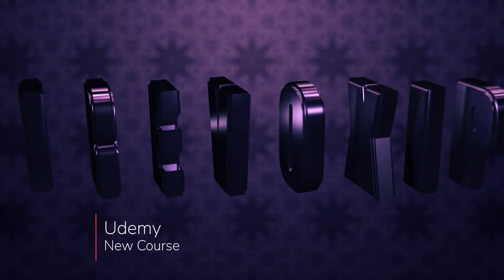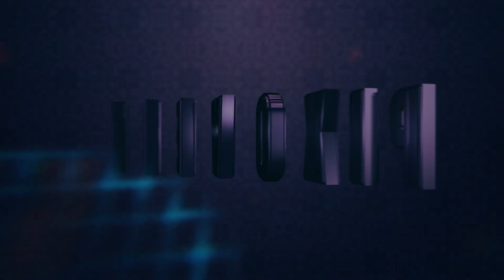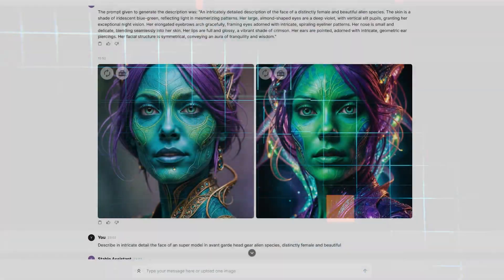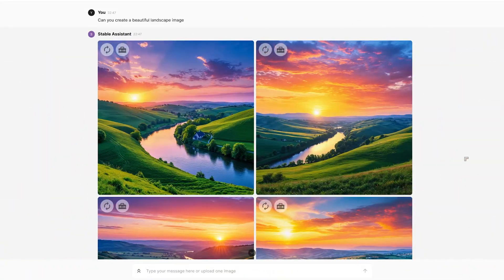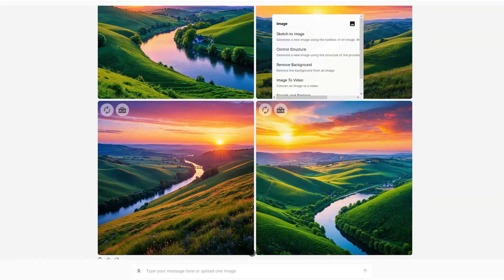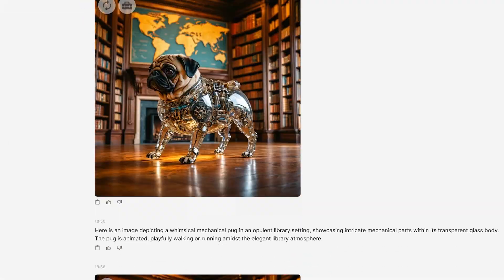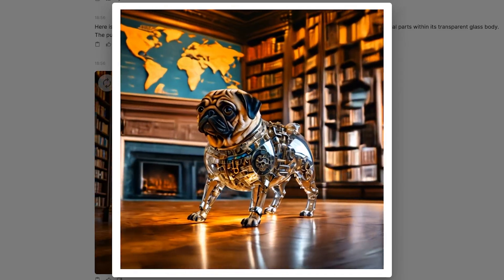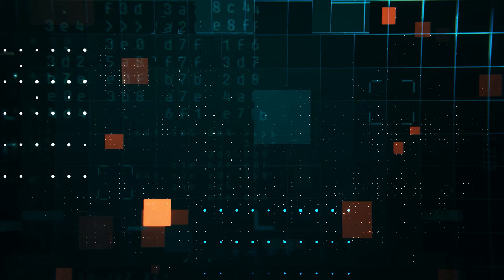Stable Diffusion 3 has Evolved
Stable Assistant offered a way of accessing Stable Diffusion 3 since its inception, but the service has been greatly expanded to include video and a host of other features.

Pixovert Subscribers on Youtube can access the Udemy Course "Stable Diffusion 3 in a Versatile Chatbot - Stable Assistant" which covers most of the new features, at an exceptional discount: